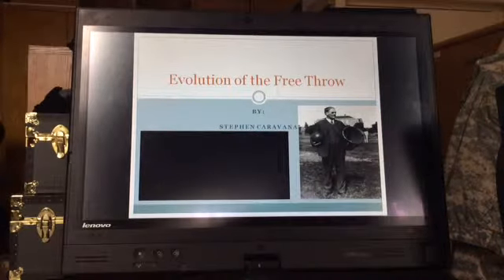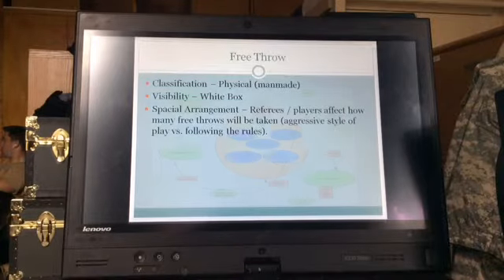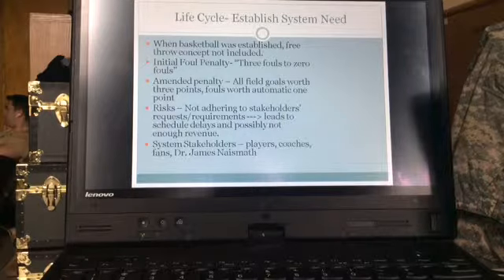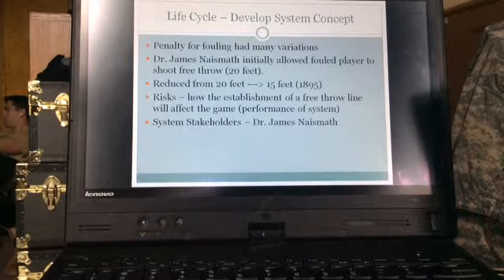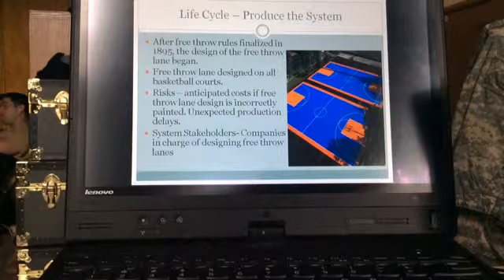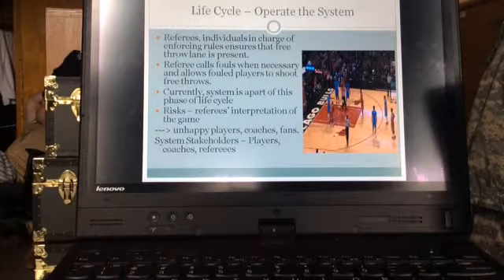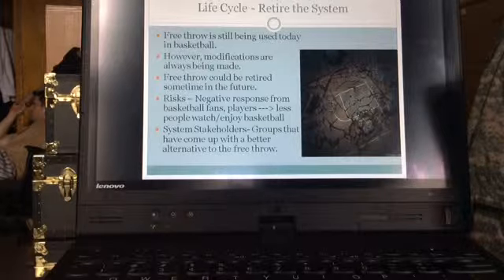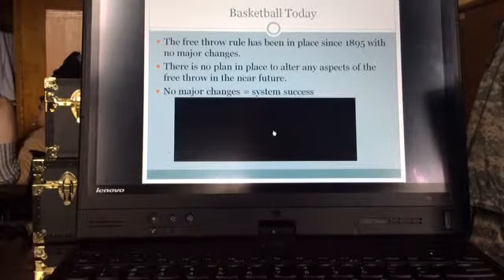SE 301 - Free Throw System